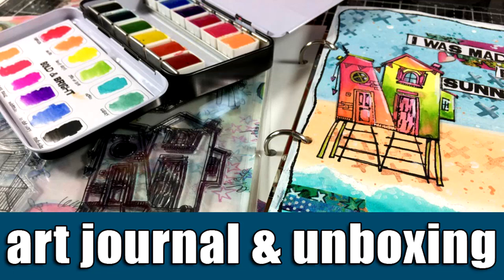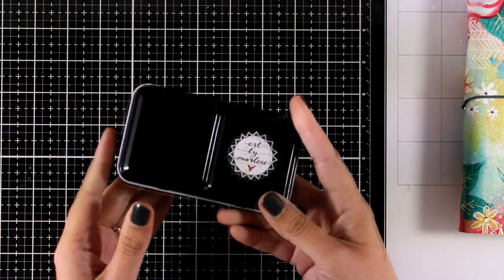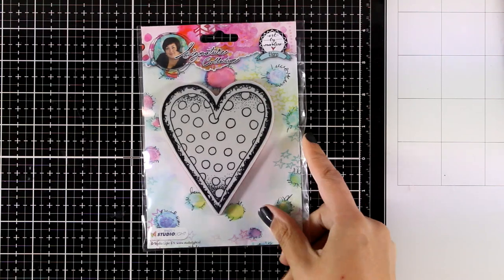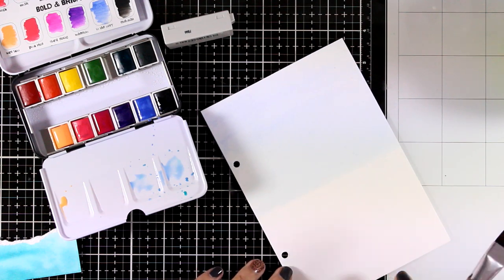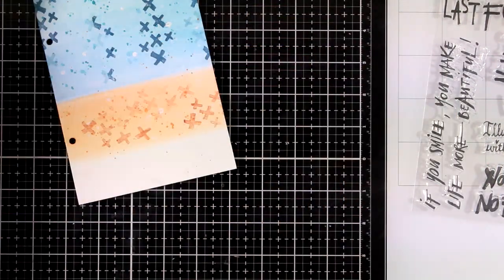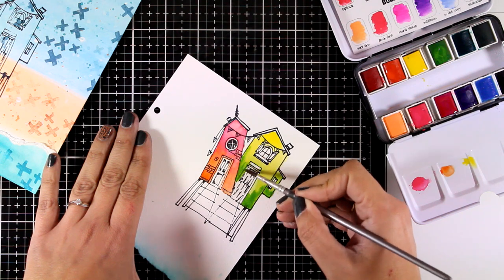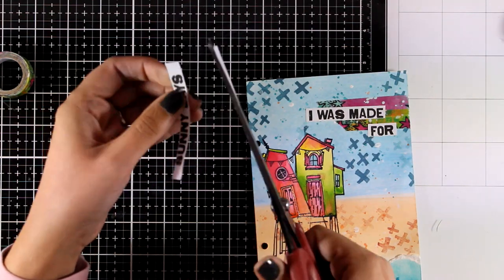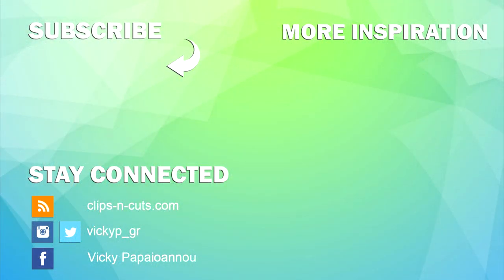art journal | & unboxing new art by Marlene collection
Step by step video on creating an art journal page using products from the new Art by Marlene collection. Blog post

• Art By Marlene 2 Sticker Book - Quotes and Letters

• Art By Marlene 2 Rubber Stamp - Chubby Chicks bike

• Art By Marlene 2 Rubber Stamp - Chubby Chicks mermaid

• Art By Marlene 2 Rubber Stamp - Chubby Chicks yoga

• Studio Light Art By Marlene 2 Rubber Stamp - Heart with dots

• Studio Light Art By Marlene 2 Rubber Stamp - Heart with banner

• Studio Light Art By Marlene 2 Rubber Stamp - Heart with wings

• Studio Light Art By Marlene 2 Rubber Stamp - Parakeet

• Studio Light Art By Marlene 2 Rubber Stamp - Bird

• Studio Light Art By Marlene 2 Rubber Stamp - Elephant

• Studio Light Art By Marlene 2 Rubber Stamp - Crab

• Art By Marlene 2 Clear Stamp Set - letters & numbers

• Ranger Ink - Dylusions Paint Pens - Set 2 - 6 Pack

• Ranger Ink - Dylusions Paint Pens - Set 3 - 6 Pack